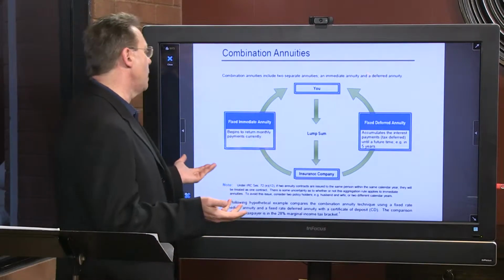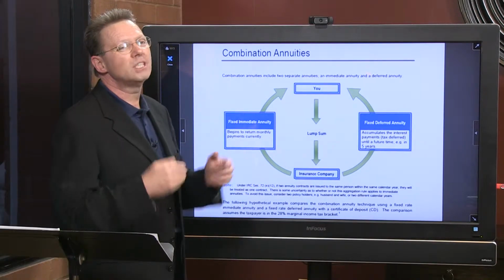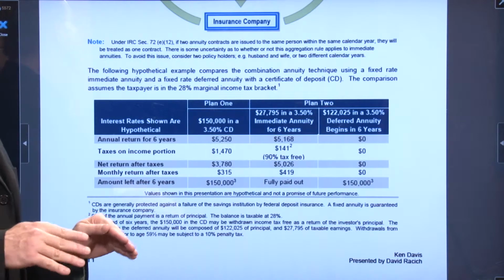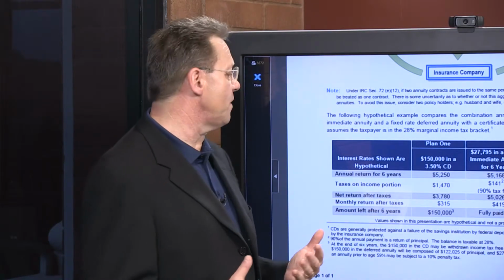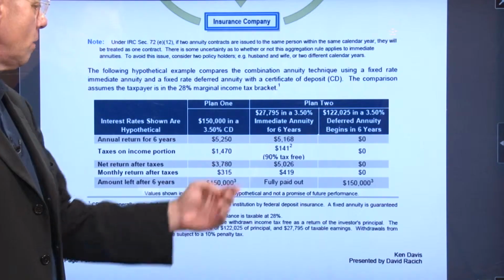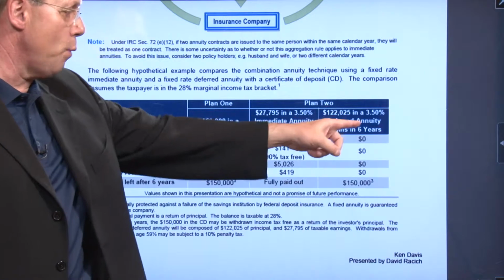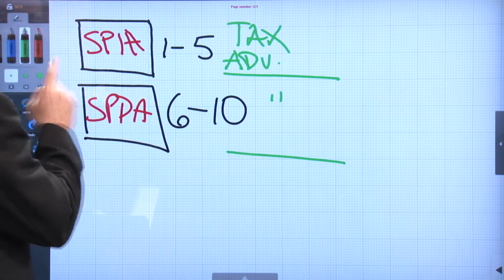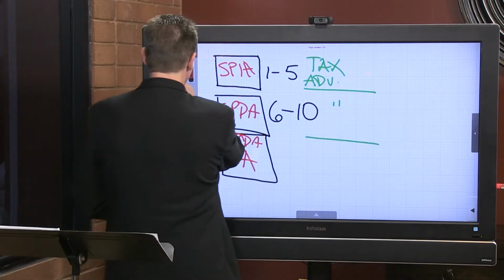Combination Annuities (Introduction to Annuity Income)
Single Premium Immediate annuities are long-term contracts issued by a life insurance company. Typically purchased with a single, lump-sum
investment, an immediate annuity can provide an income stream for
a set period of time or for the rest of your life.

Single Premium Deferred Annuity (SPDA)—an annuity contract which is acquired with a single premium payment, in which an individual receives, in exchange, a regular stream of income payments from the issuer at some time in the future.

Using SPIAs and SPDAs in combination can generate tax advantaged income.

EduTrainer Steve Savant, national insurance columnist and host of the daily Internet talk show, the Business Insurance Zone coaches you through the basic understanding and planning applications of annuities.